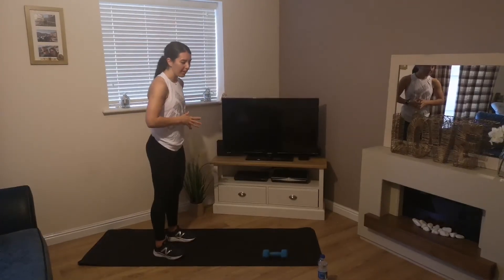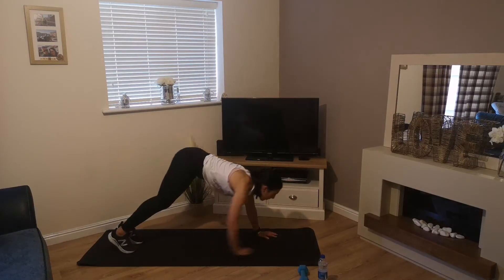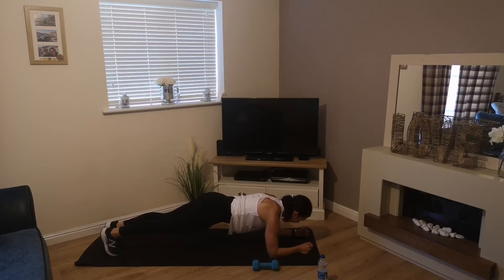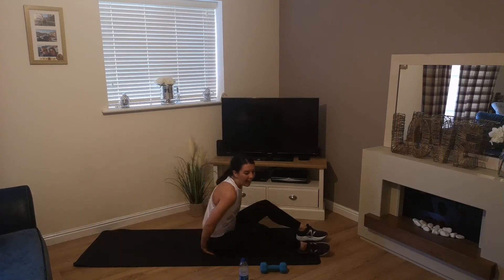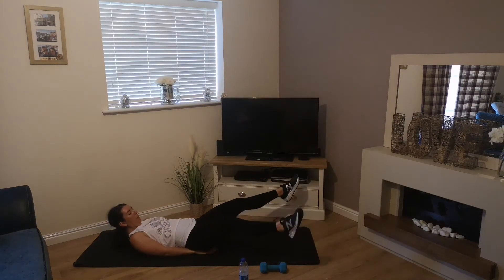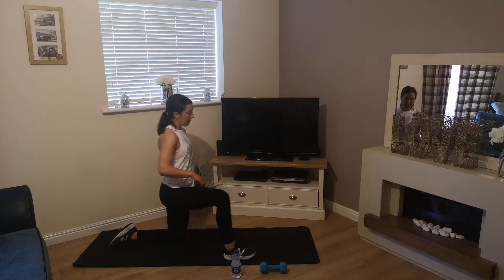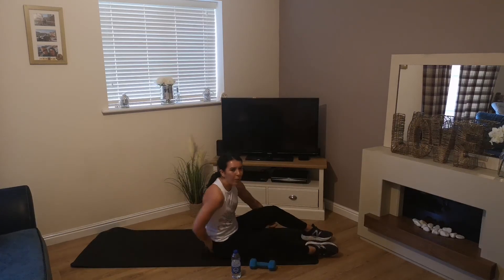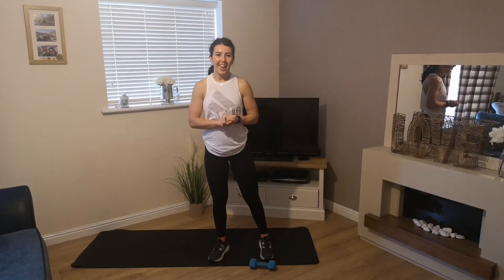15 min abs and core